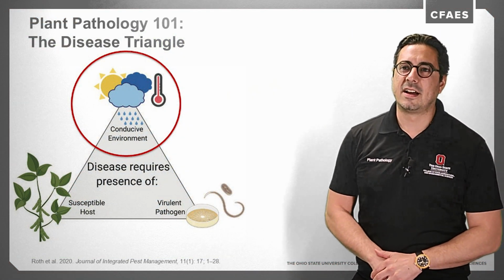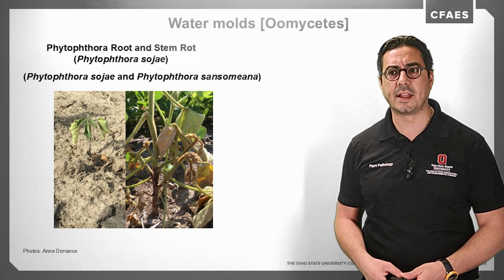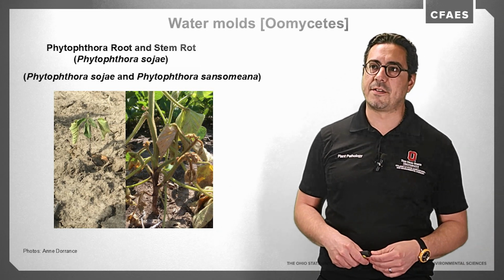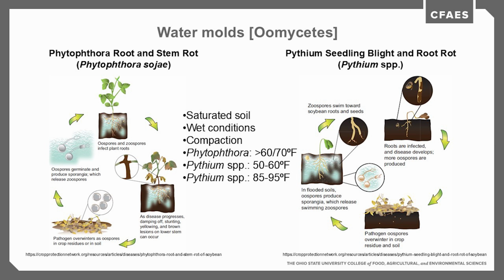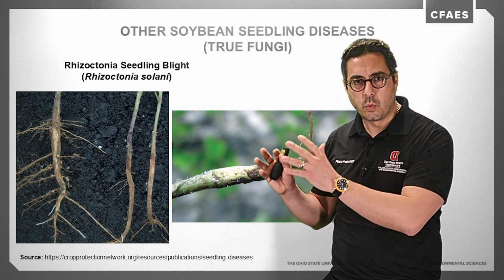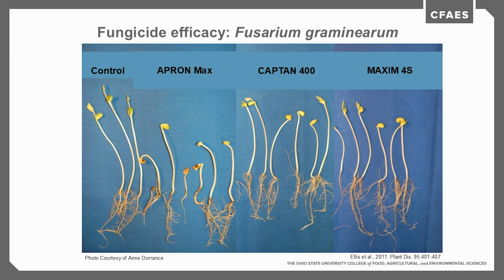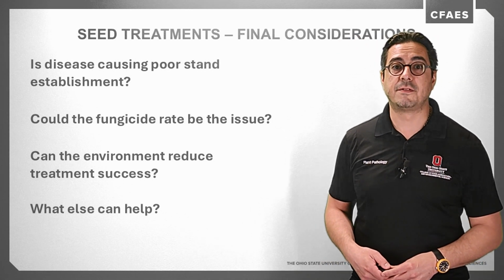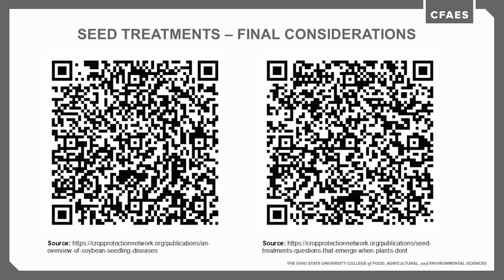Season 3, Episode 7: Soybean Seedling Disease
Dr. Horacio Lopez-Nicora discusses common soybean seedling diseases, including identification and management.